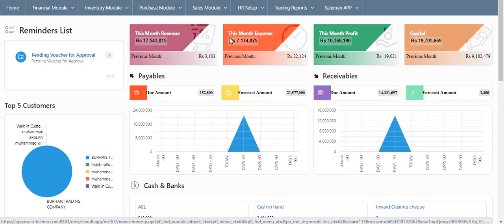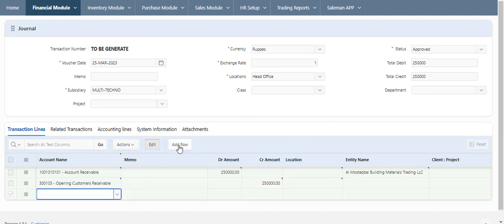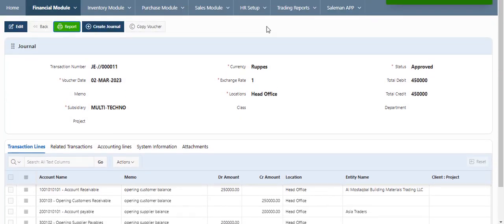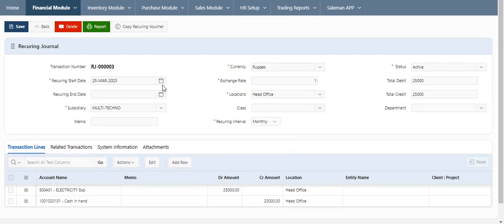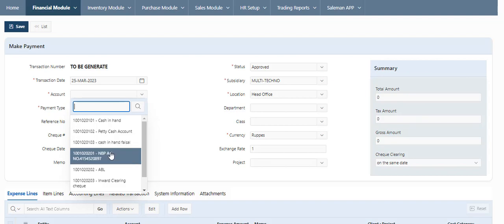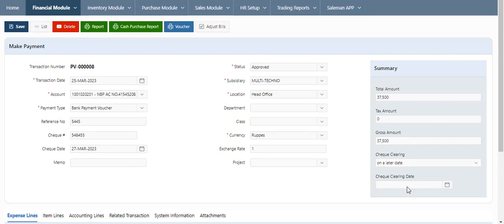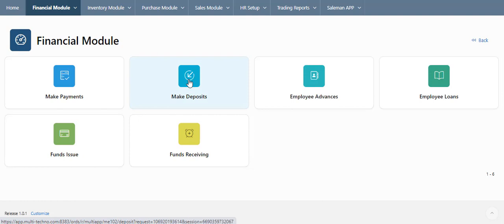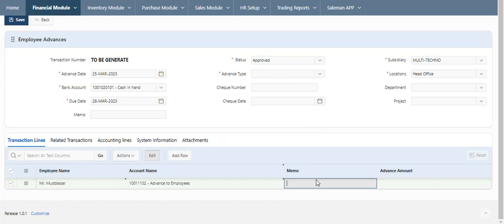Financial Module of ERP (JV, Cash /Bank module)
Welcome to the Financial Module of ERP systems. In this video, we will explore how the financial module of an ERP system, which is designed to manage financial transactions and provide financial information across all departments of an organization, can streamline accounting procedures and enhance financial decision-making. We will discuss the key features and benefits of the financial module, including accounts payable and receivable, general ledger, financial reporting, budgeting, and forecasting. Join us as we highlight the role of the financial module in optimizing financial performance, increasing transparency, and improving operational efficiency.